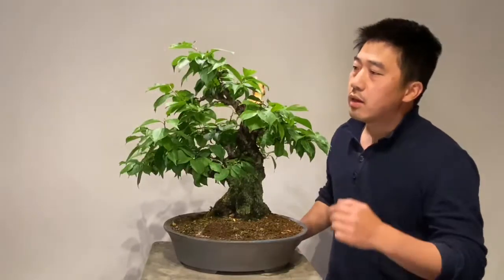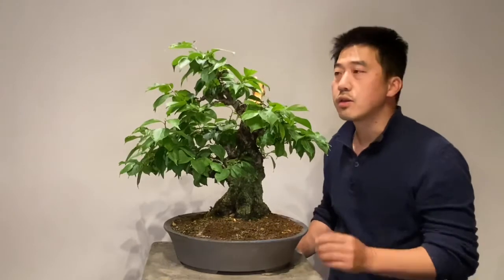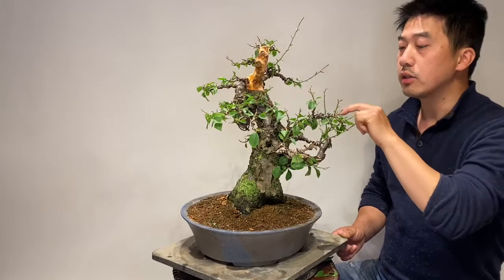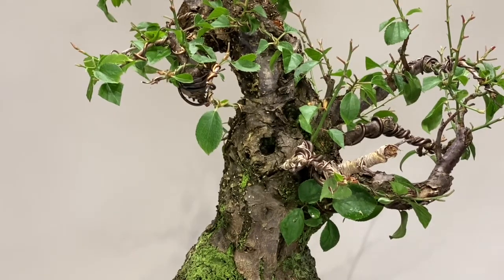Bonsai, defoliation prunus mume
Care, cutting, wiring and defoliation of the apricot bonsai prunus mume